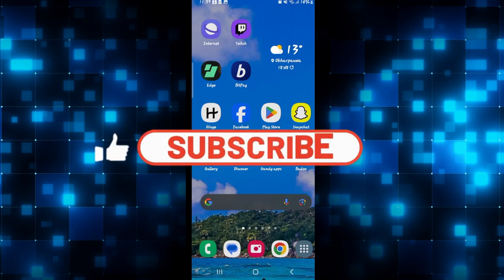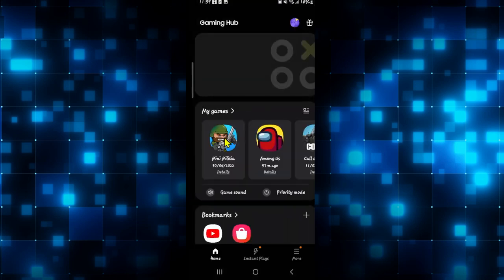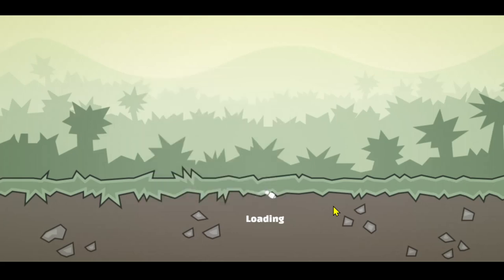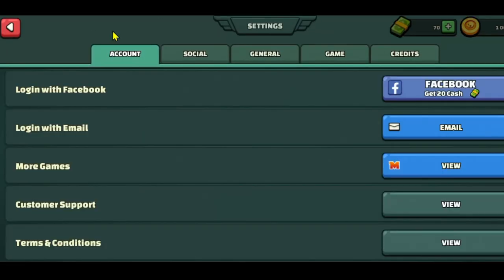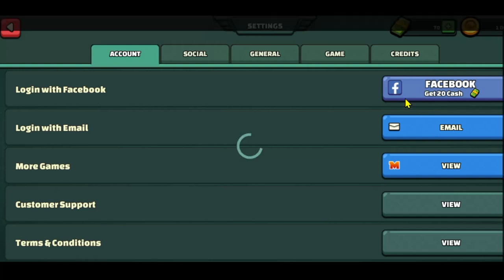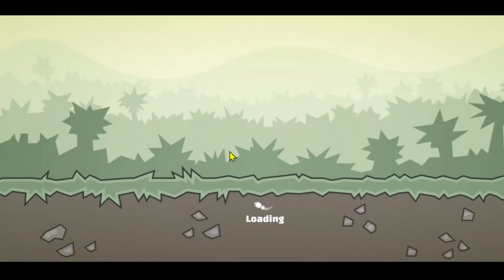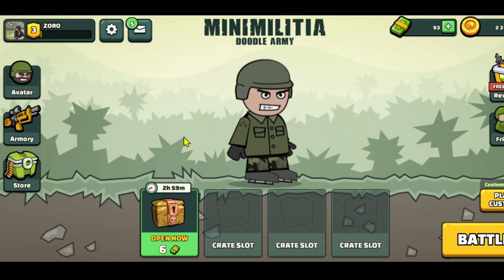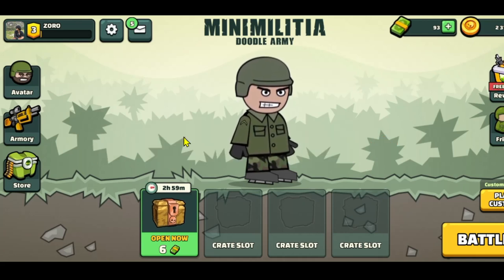How to Login Mini Militia on Android? Mini Militia Sign in Tutorial (2024)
Welcome to our Mini Militia tutorial series! In this episode, we'll guide you through the process of logging into Mini Militia on your Android device, ensuring a smooth and hassle-free gaming experience every time you play. Whether you're a seasoned player or new to the game, understanding how to log in properly is essential for accessing all the features and benefits Mini Militia has to offer.